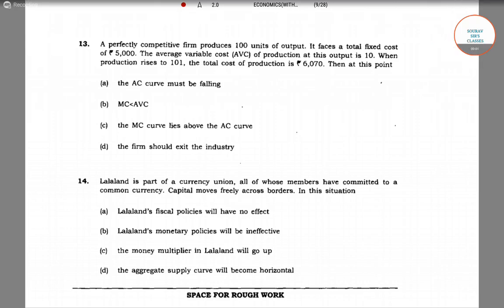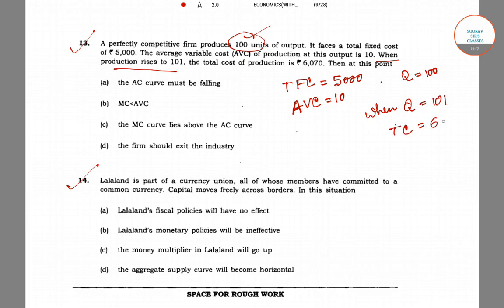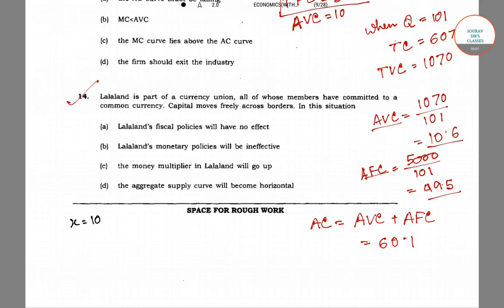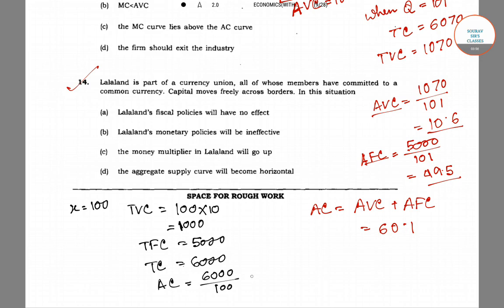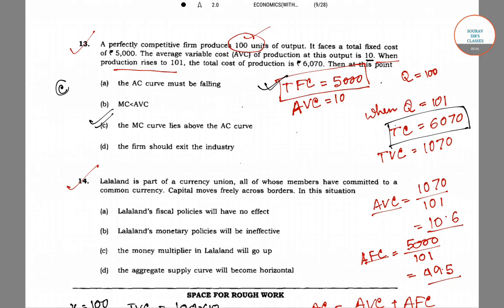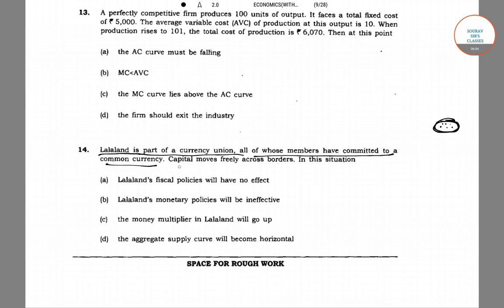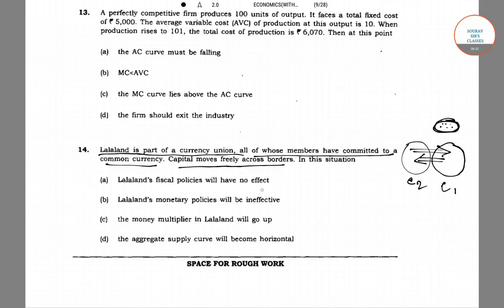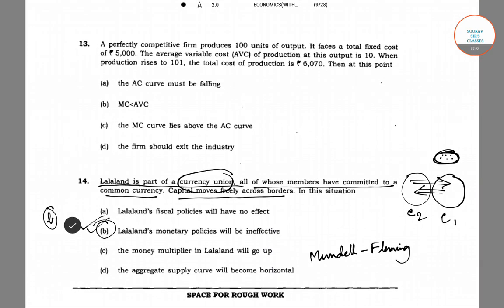JNU MA ECONOMICS 2017 ENTRANCE QUESTION PAPER WITH SOLUTION. WORLD ECONOMICS SPECIALIZATION.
Objective Questions # SIS # JNUEE # Explained Solutions # Previous Year Question Papers # Competitive Firm # Average Cost Function # Production # Currency # Fiscal Policies # Question No. 13 & 14 # JNU 2017 # Preparation.

Jawaharlal Nehru University was established in 1969 by an act of parliament. It was named after Jawaharlal Nehru, India's first Prime Minister. G. Parthsarthi was the first vice-chancellor. Prof. Moonis Raza was the Founder Chairman and Rector. The bill for the establishment of Jawaharlal Nehru University was placed in the Rajya Sabha on 1 September 1965 by the then minister of education, M. C. Chagla. During the discussion that followed, Bhushan Gupta, member of parliament, voiced the opinion that this should not be yet another university. New faculties should be created, including scientific socialism, and one thing that this university should ensure was to keep noble ideas in mind and provide accessibility to students from weaker sections of society. The JNU Bill was passed in Lok Sabha on 16 November 1966 and the JNU Act came into force on 22 April 1969.

The Indian School of International Studies was merged with the Jawaharlal Nehru University in June 1970. Following the merger, the prefix "Indian" was dropped from the name of the School and it became the School of International Studies of the Jawaharlal Nehru University.